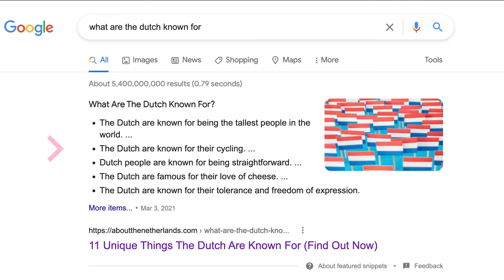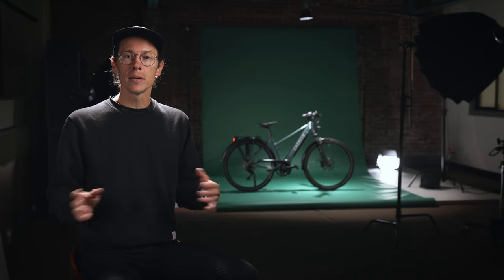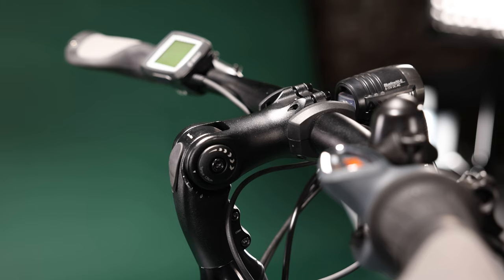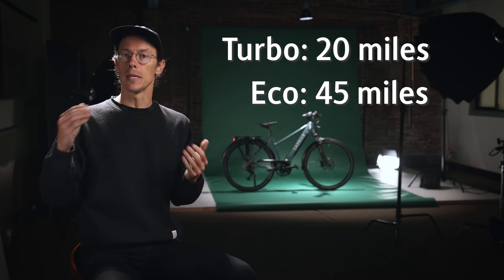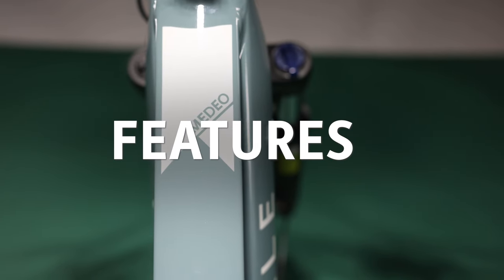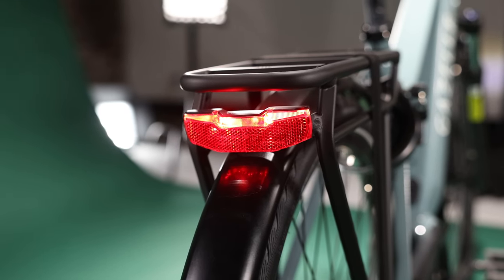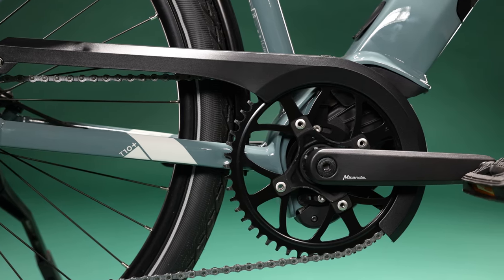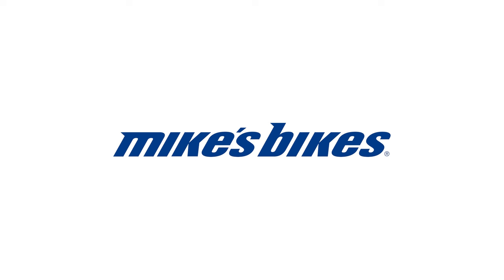FIRST LOOK: The 2022 Gazelle Medeo - The active person's everyday runabout.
Active and sporty, the Medeo gives in a little extra speed for your 20mile loop for the fitness-focused rider getting in shape or makes an excellent get-around for running errands or fast commutes.

Equipped with plenty of power and speed, the Medeo is offered in Class-1 or Class-3 versions.

Questions? Ask away!!!

Chapters:

0:00 - Intro: Who is Gazelle?
2:04 - Who is the Medeo for?
2:40 - Fit and comfort
3:40 - Electronics - Motor and Battery
6:11 - Features
9:01 - Models
9:40 - Pretty please, subscribe?